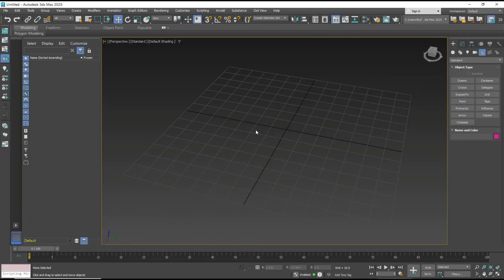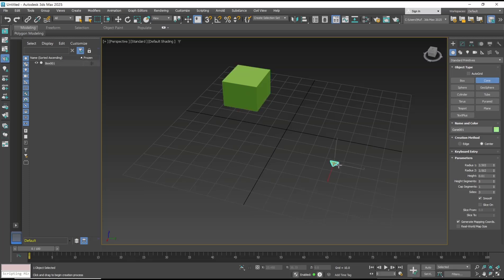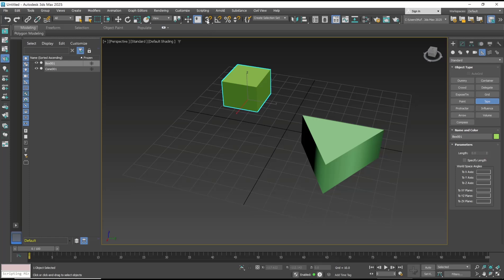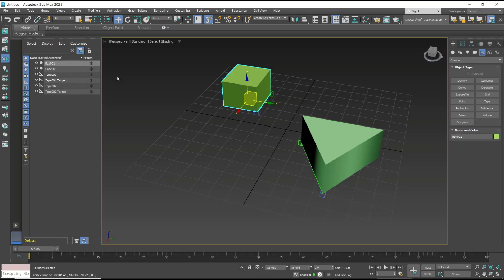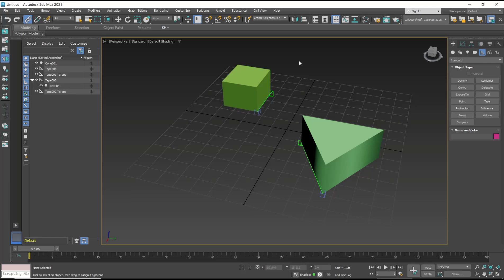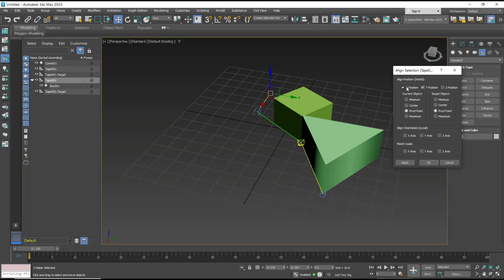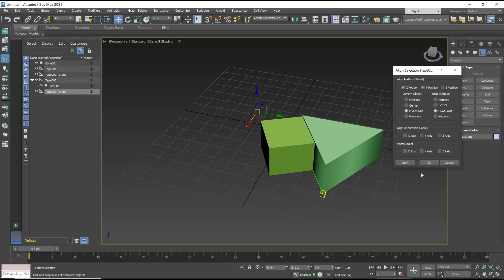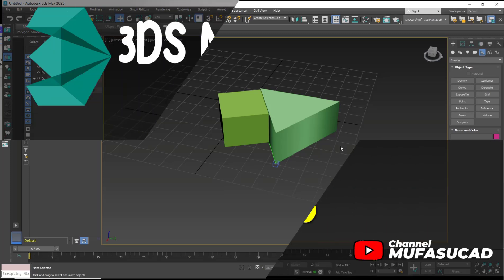3Ds Max How To Align Objects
Learn how to align objects in 3Ds Max with these step-by-step instructions. Enhance your 3D modeling skills and create professional designs with ease.